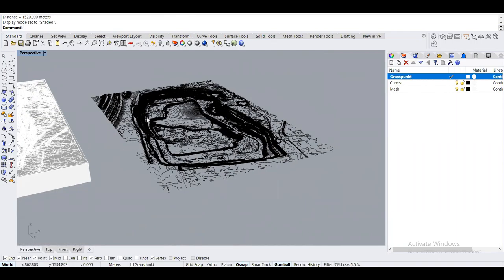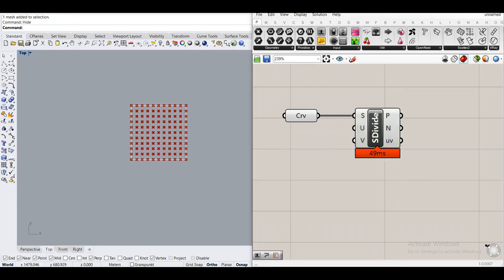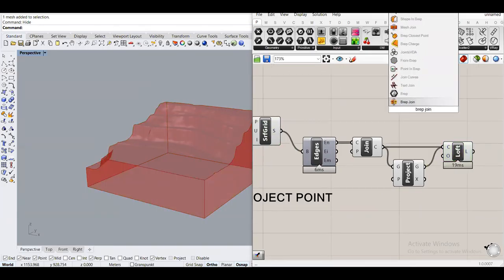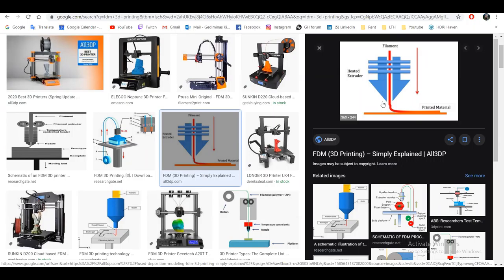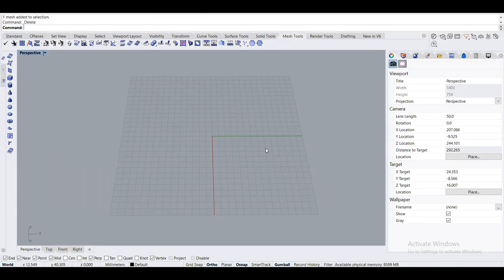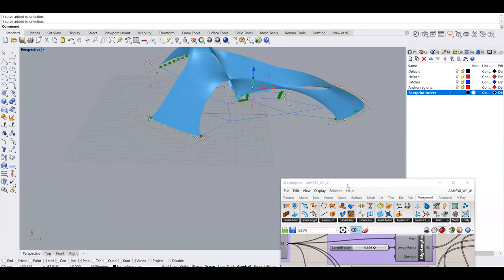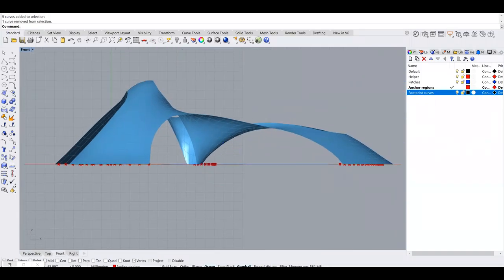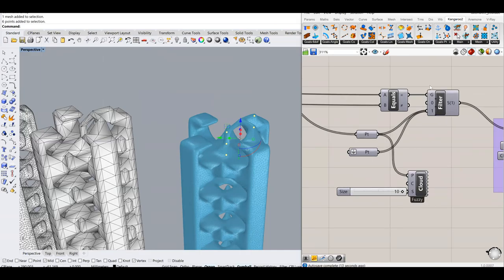Webinar: AAHF30 - Grasshopper for Beginners (day 4)